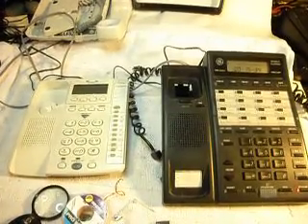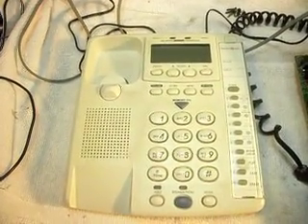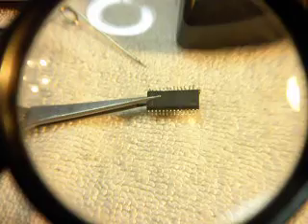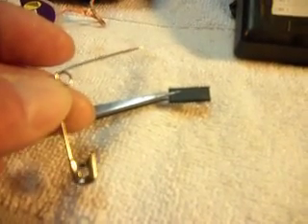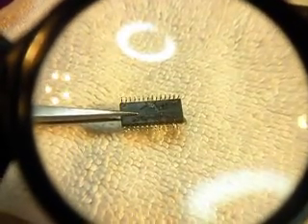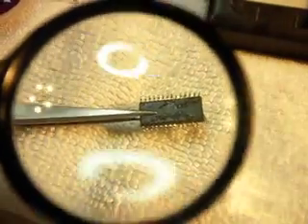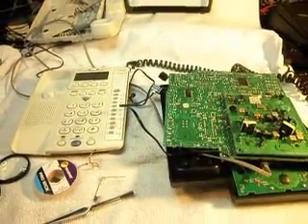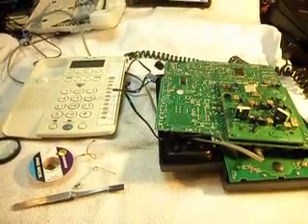Speakerphone Repair Pacific Bell and GE 4 Line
GE Speakerphone was Repaired by Replacing the TEA1094T IC
at Main PCB Surface Mount IC 28 Pins.